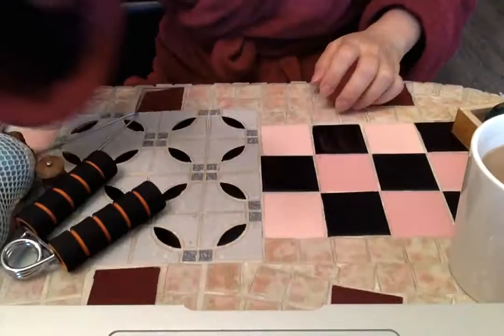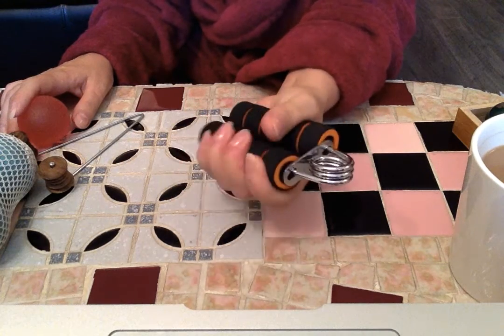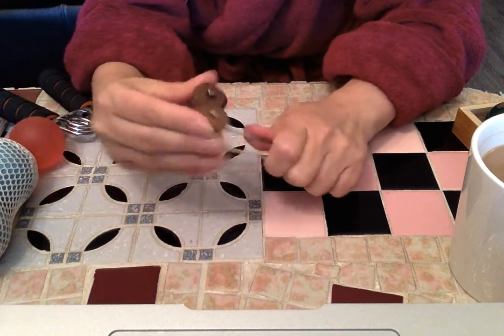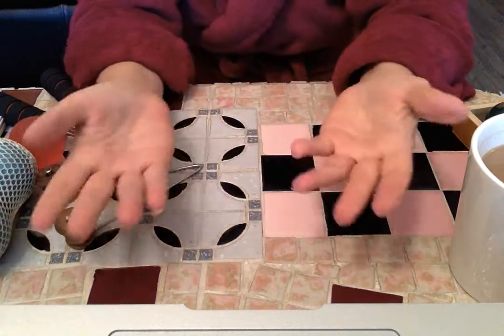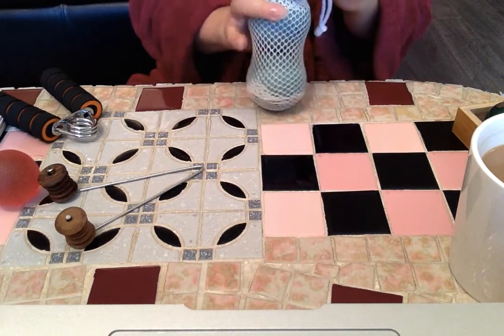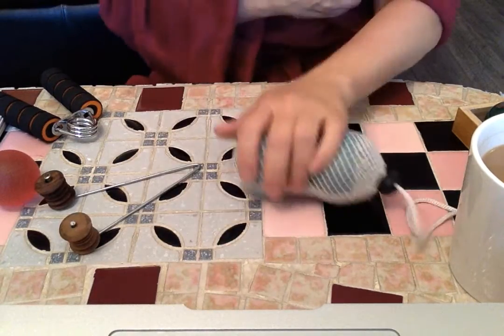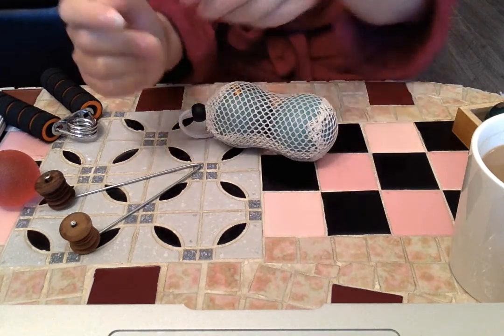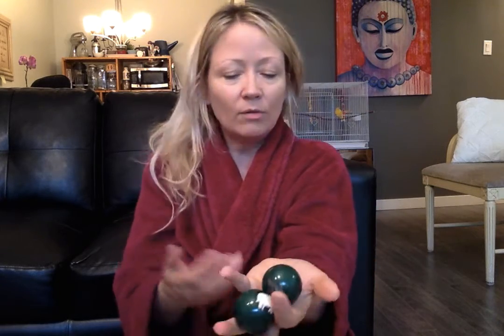Stiff arthritic hands? Osteoarthritis perhaps? Overuse? Some things that help me!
Do you have osteoarthritis in your hands? Or, do you just want to bring a little love to your hands from all the overuse (computers/smart phones etc.) A little self-massage every morning can instantly make you feel like you have brand new ones! And a lovely little side effect of that is that it can also bring ease to your shoulders, neck and head at the same time.